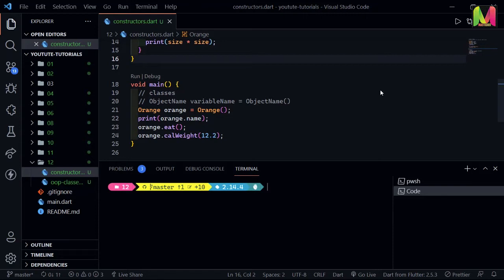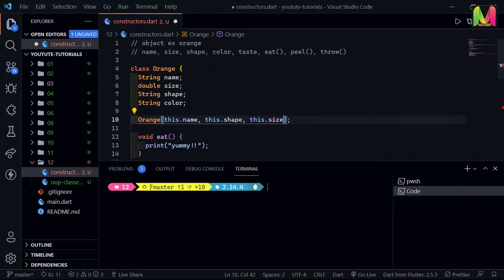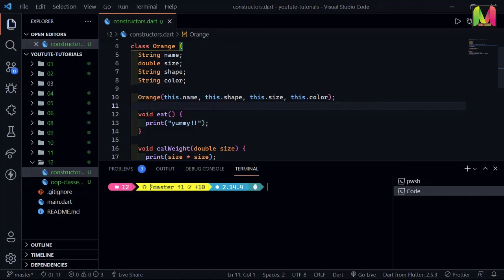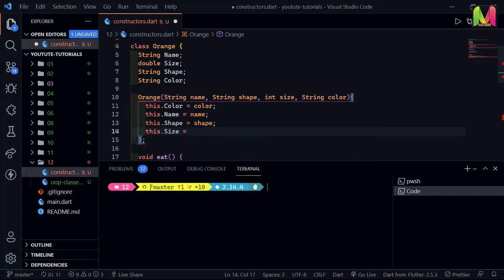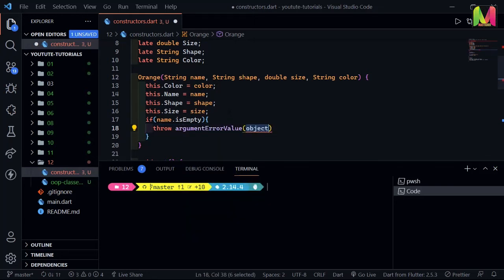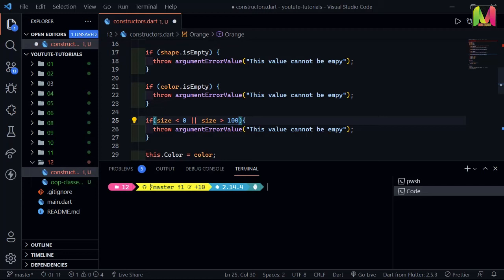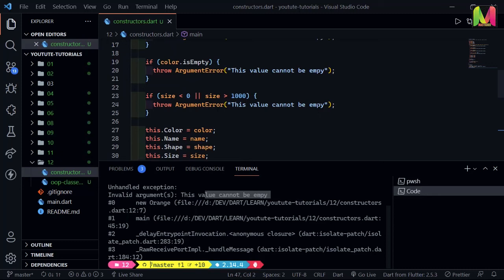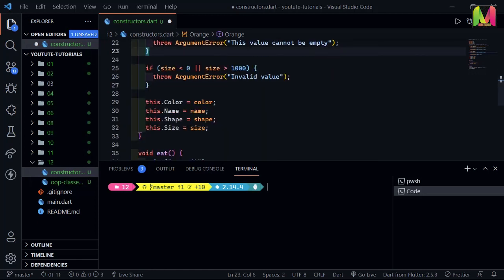15 introduction to dart #15